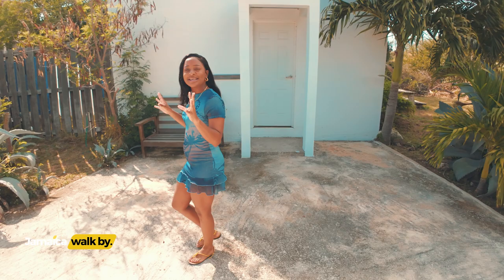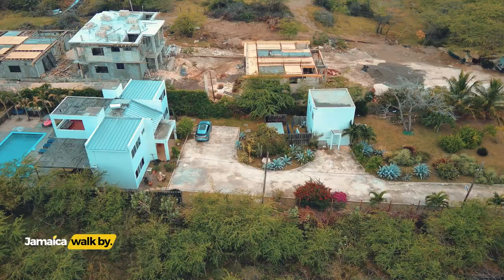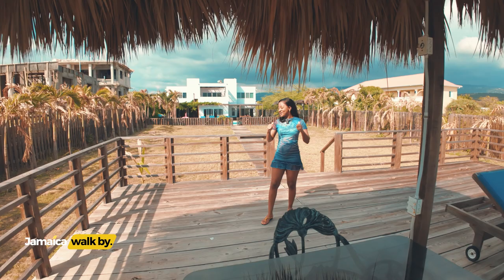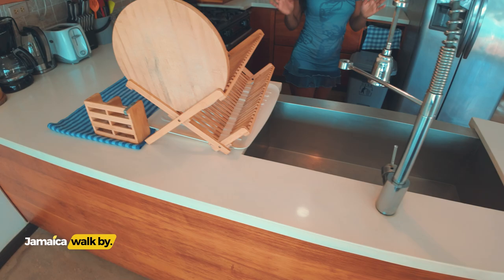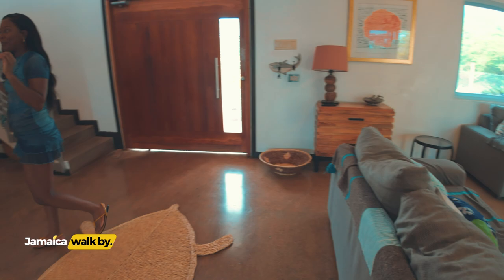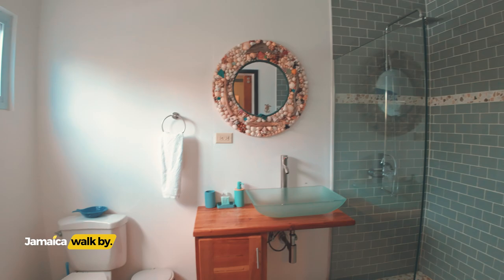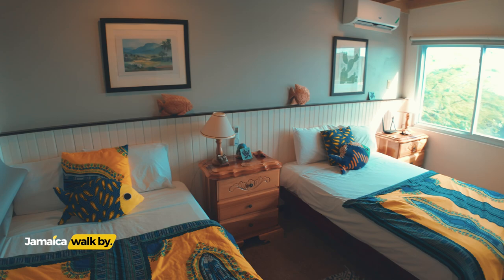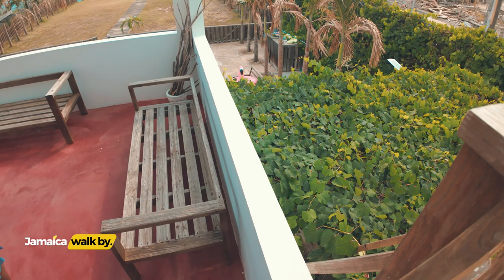✔️BREATHTAKING Experience Full Tour Of Turtles Nest Villa In Treasure Beach St Elizabeth Jamaica 4K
A cool holiday destination on the south coast of Jamaica in unspoilt Treasure Beach, an old fishing village. Sunny all year round, with a gentle sea breeze.
A discreet hideaway and luxury VIP location, just steps from a quiet beach, with a private pool and your own personal chef and host.

Jamaican Prime Minister Andrew Holness stayed at our villa and loved the seclusion.

Treasure Beach is the haunt of celebrities Serena Williams, Sandra Bullock, Lennox Lewis and Lily Allen - who all adore the peaceful, relaxing vibe.
 Described by Vogue Travel as "Jamaica's best kept secret."

TEXT: [ Name ] Here from Jamaica Walk by Youtube Channel.

🔴Jamaica walk by Wish We Had List

GET THIS NOW!! TubeBuddy will get you 50 times more views and engagement! Try it now!

🔴We are very happy for your constructive feedback. Please COMMENT AND LIKE for Jamaica. We hope all of you enjoying our videos!

Please Shop At Our Amazon Store To Support

➝ Allow to share/embed my video to any sites with credit link
➝ Don't allow copy/re-upload my videos on (YouTube & Facebook)

+ Location: Treasure Beach, St Elizabeth, Jamaica

WALKING THROUGH JAMAICA TO SEE THE RAW HAPPENINGS OF WHAT THE TOWNS ARE LIKE FOR A FEW MINUTES WITH MY 4K OSMO HD CAMERA. please enjoy the sounds of natural rainfall and city ambience, Please be warned that the video contains sounds of loud horns, traffic and sirens. Depending who you are you might find relaxing, but I'm aware that some might hate it. Either way, I hope you enjoy! :)

My Gear
Small camera
Action camera
Larger camera
SD Card
Micro SD
Travel backpack
Larger backpack

Everything in the video is filmed and recorded on location.
Do not copy, reproduce, or distribute any of the content.